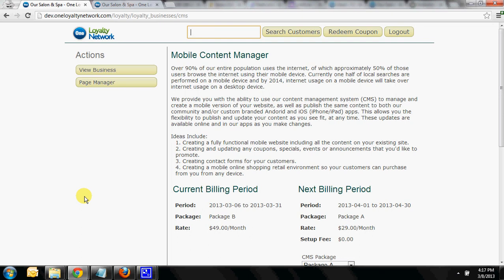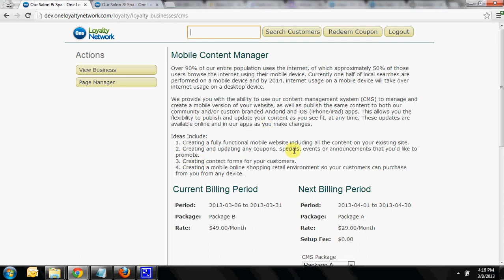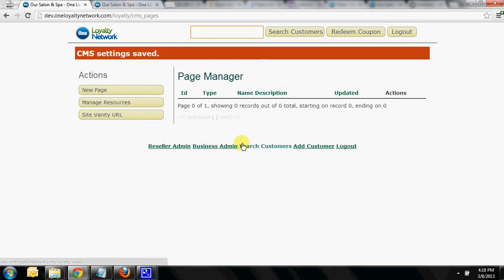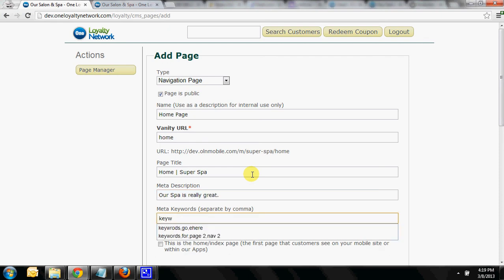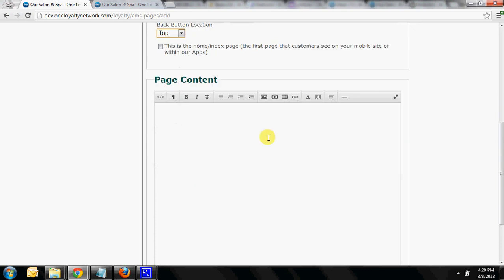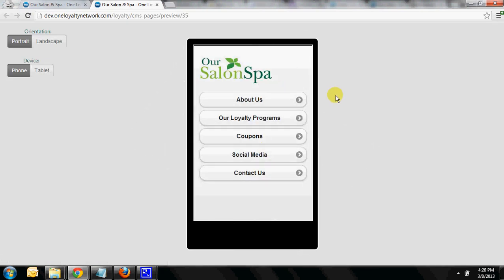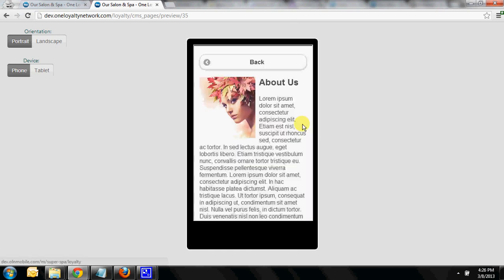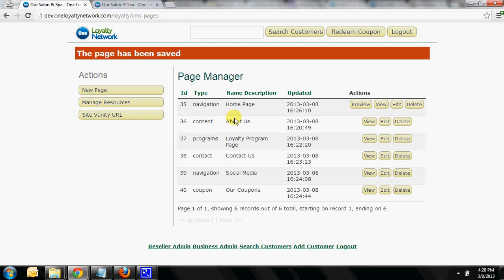Create A Mobile Website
With the One Loyalty Network Content Management System (CMS), you can create professional looking mobile sites quickly and easily.  See how easy it is to create your own mobile site.